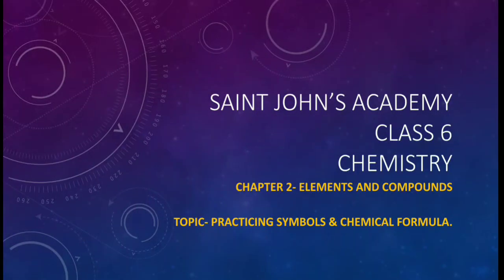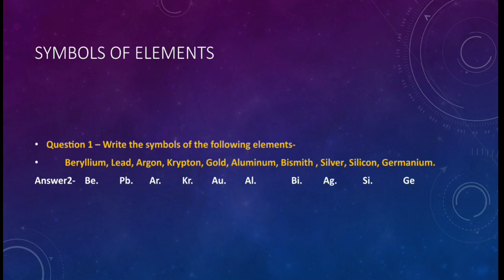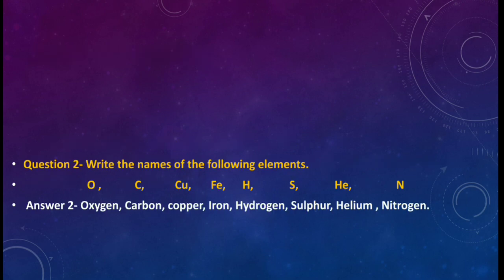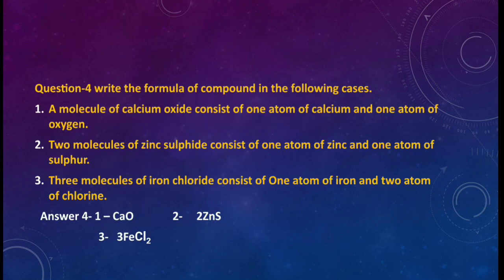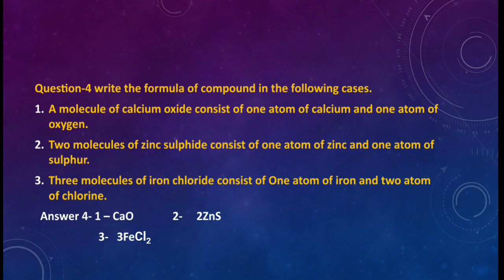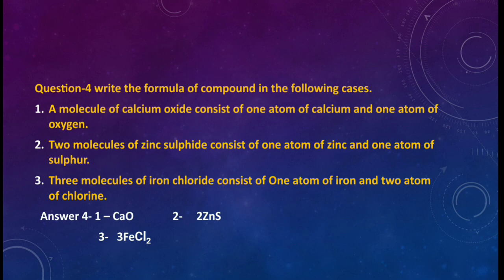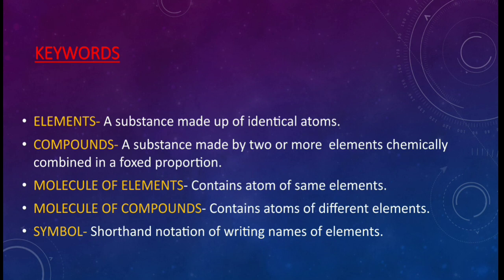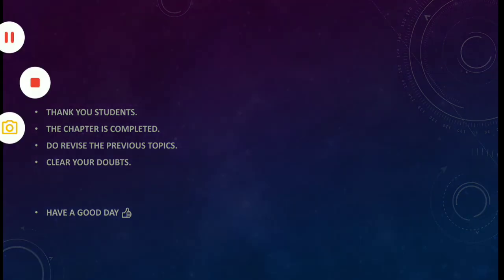Practicing Symbols and Chemical Formula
Chapter 2| Elements and Compounds